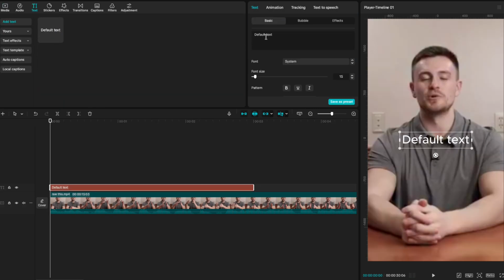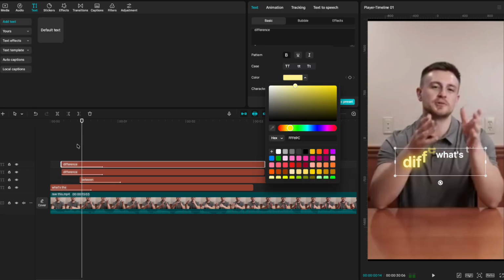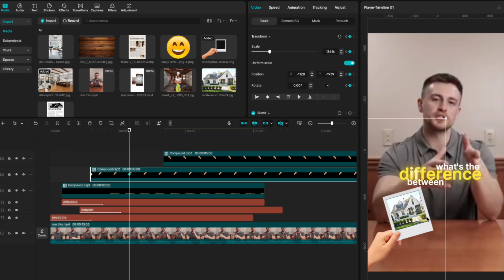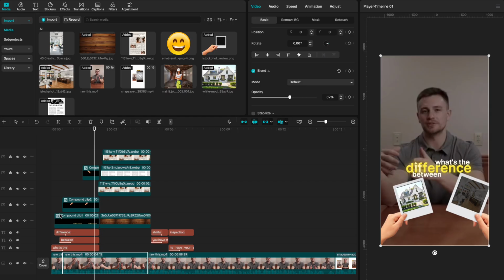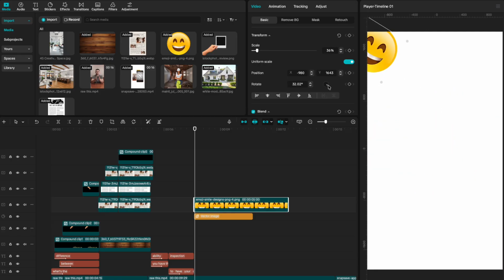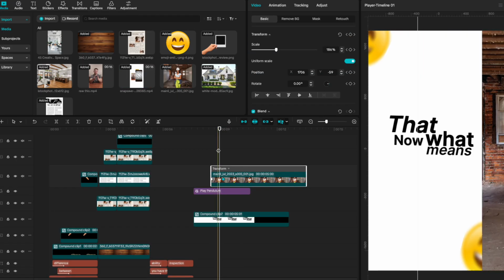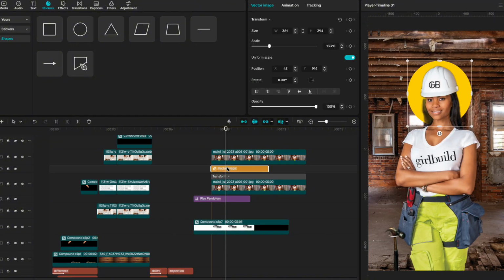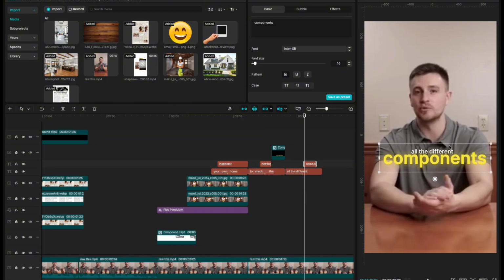Capcut video editing || editing tutorial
Let’s be real for a second. Watching tutorials is great,

but if you want to turn editing from a hobby into a high-paying career, you need more than just software skills.

You need to understand storytelling, human psychology, and how to position yourself to land premium clients. 💼✨

If you are ready to skip years of trial and error, I want to personally help you. In my Exclusive Video Editing Coaching & Mentorship Program, we deep dive into:

 🔥 The high-retention frameworks that top-tier creators look for.

 📈 Building a portfolio that acts as a client-magnet.

 🌍 My exact roadmap to pitch, close, and retain high-ticket international clients.

🚨 I keep my mentorshipn1:1 so I can give every student personal feedback. Secure your spot today!

My Setup: [MacBook M3]

[Daily BTS, editing tips, and motivation!)

Motion graphics in Capcut
Long video editing in Capcut
Video editing tutorial
How to become a freelancer